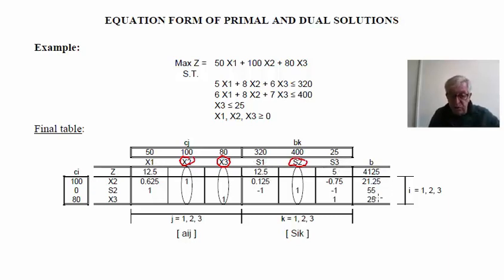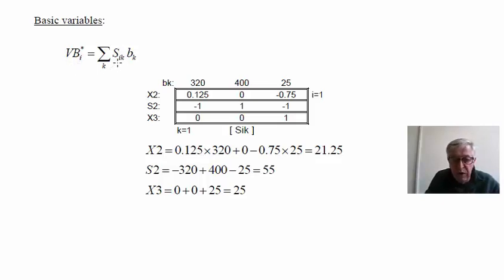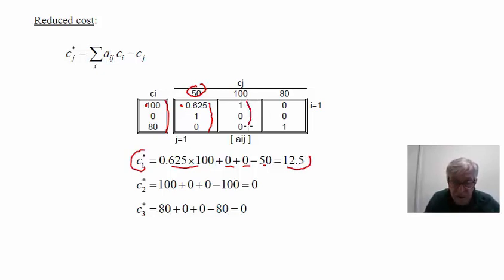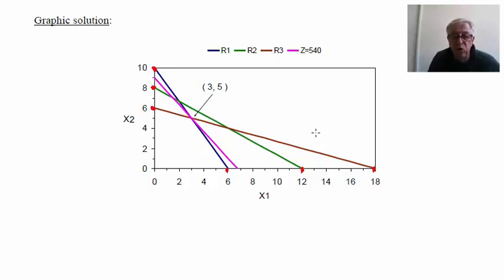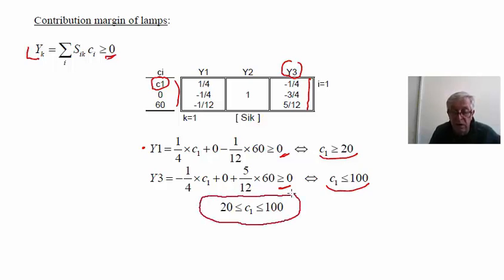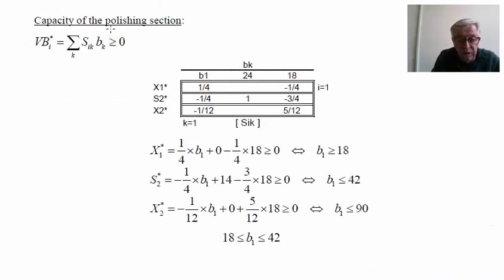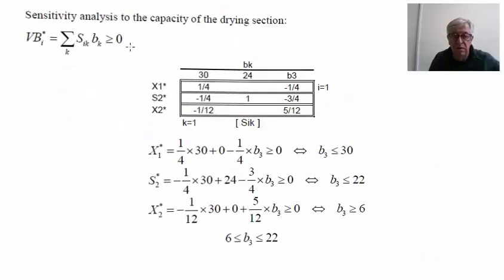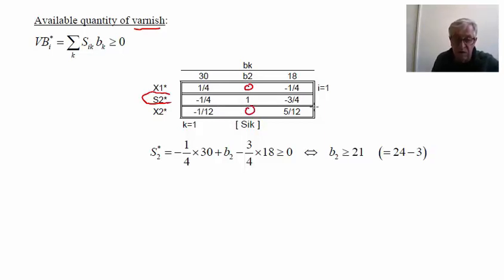Sensitivity and Variation Analysis (Theoretical Lecture)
This video is part of a set of lessons on linear programming with an emphasis on project management applications. The videos were produced to support distance learning of engineering students, and cover various aspects from formulation, solution methods, and special case analysis.

# CONTENTS #
Sensitivity and variation analysis. Sensitivity ranges for the objective function coefficients and for the limits of the restrictions.

* OVERVIEW 00:12
* EQUATION FORM OF PRIMAL AND DUAL SOLUTIONS 00:27
 - Objective function 03:47
 - Basic variables 05:14
 - Shadow prices 07:10
 - Reduced costs 08:54
* APPLICATION TO SENSITIVITY ANALYSIS 10:55
 - Coefficients of the objective function 16:22
 - Limits of the restrictions 22:51

Main bibliography consulted:
Hill, M.M. e Santos, M.M., "Investigação Operacional", Edições Sílabo, 1999.